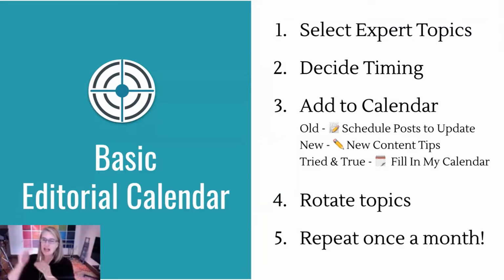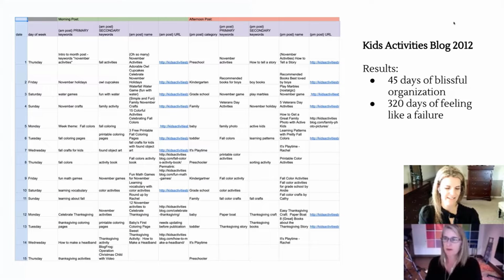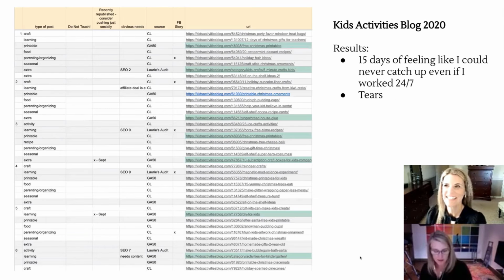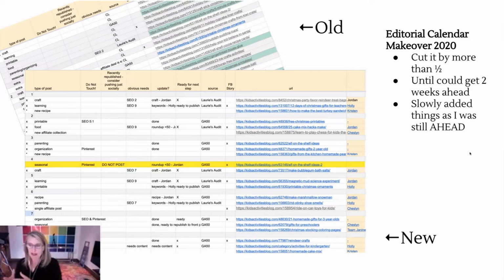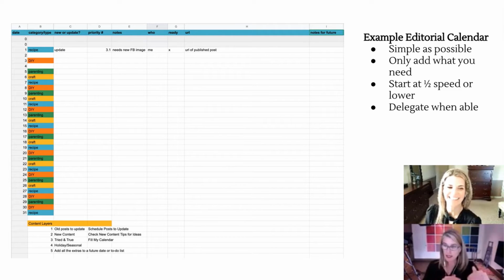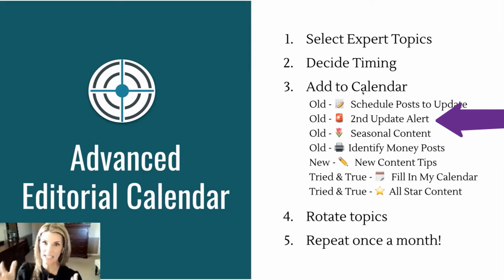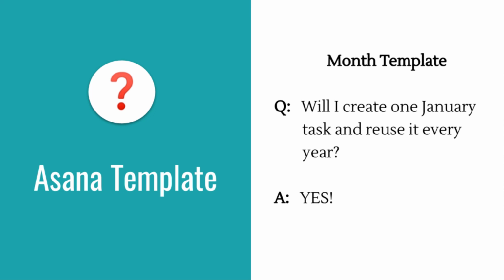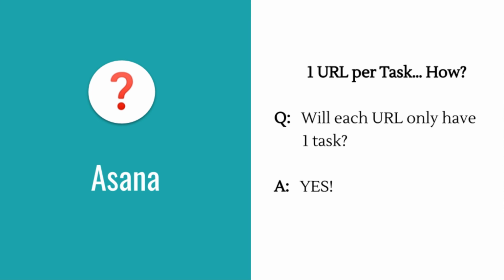How Do You Plan Your Content For the Year? [Action Plan]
How to start an editorial calendar from scratch to plan your content.
- Basic versus Advanced
- Simple 2-Week editorial calendar example

Go all in or take baby steps to scale your content and allow it to grow a little at a time.
We'll show you how!

It's Free!
Inside the free course on how to create an editorial calendar from scratch.
Simply login to Teachable and get your free resources.